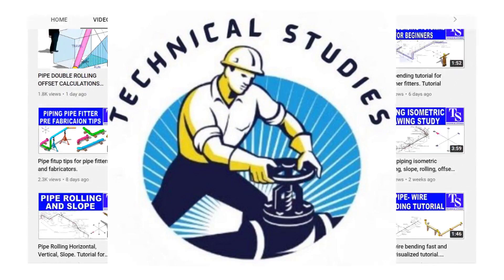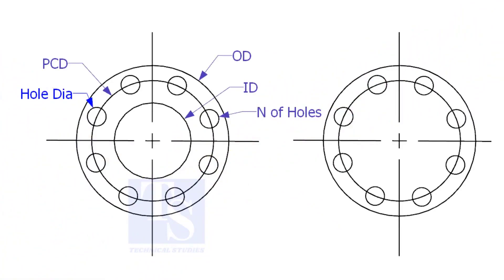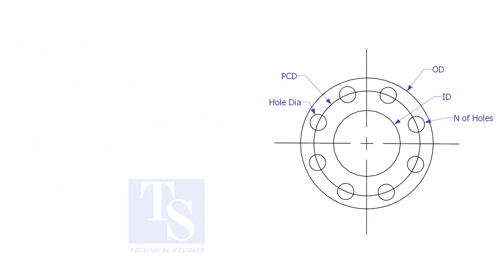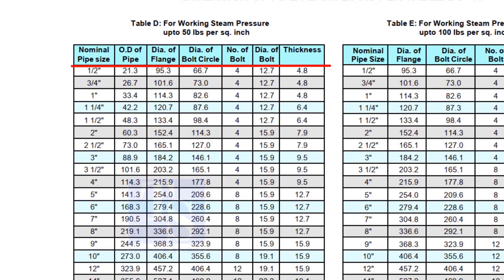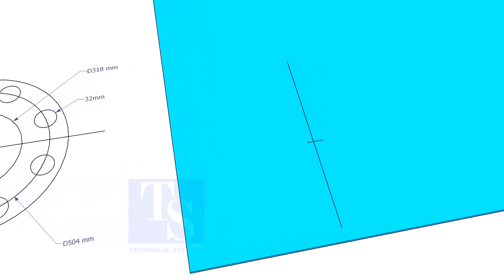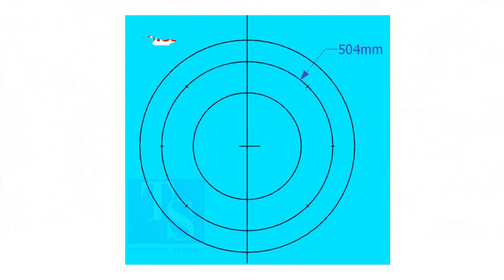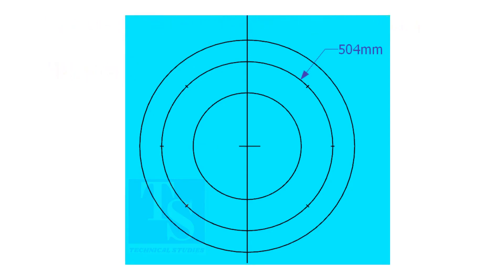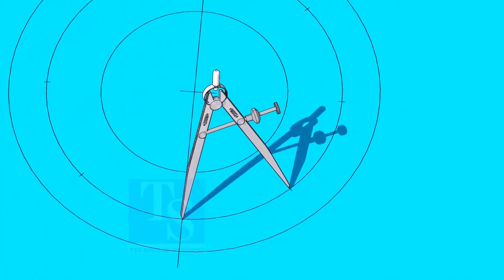How to Mark Plate Flanges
ALL VIDEOS
FOR PDF
Piping Tolerance
Sketch piping.
Piping iso drawing.